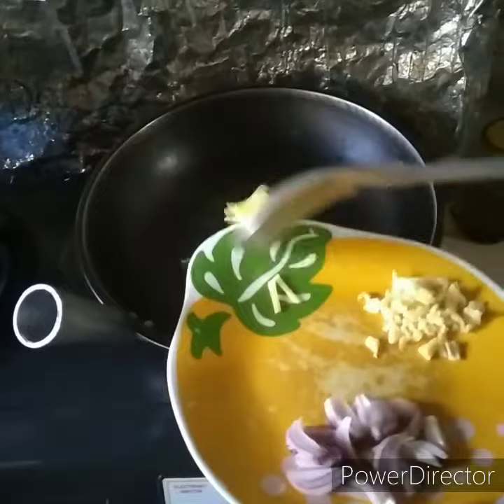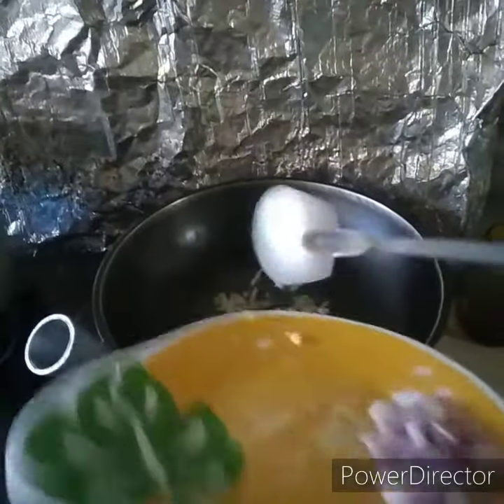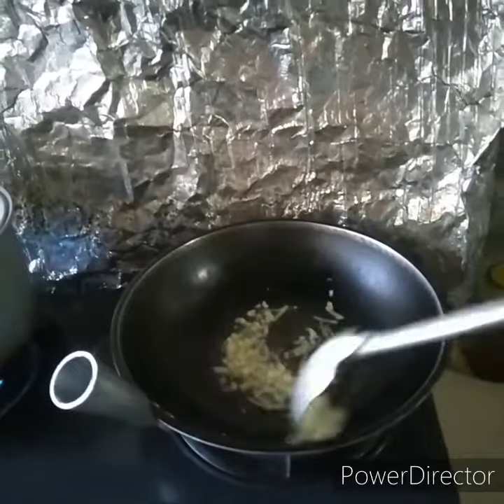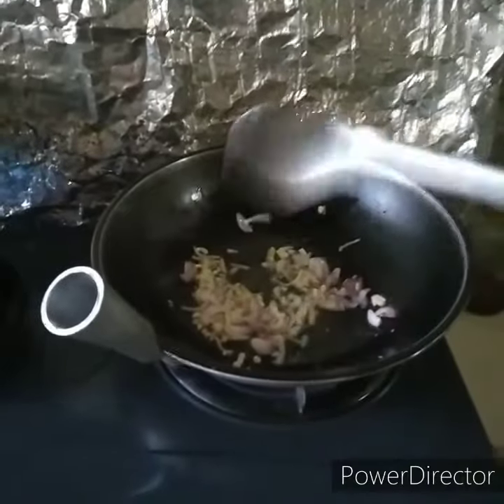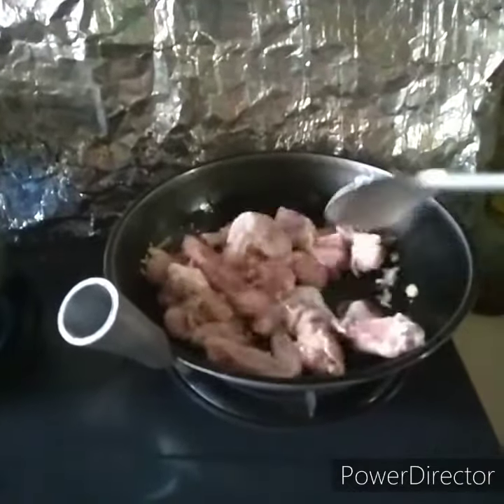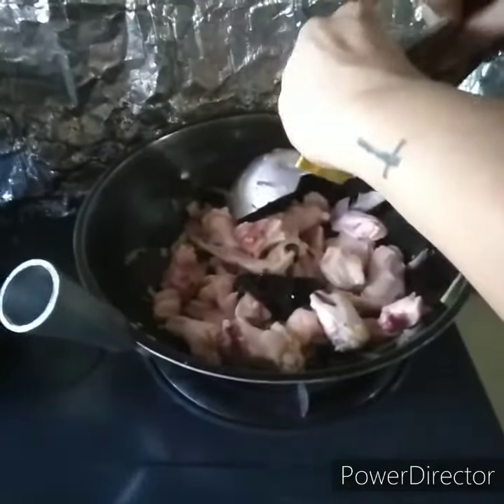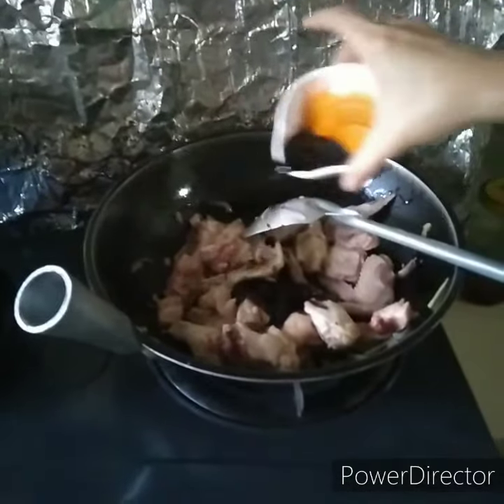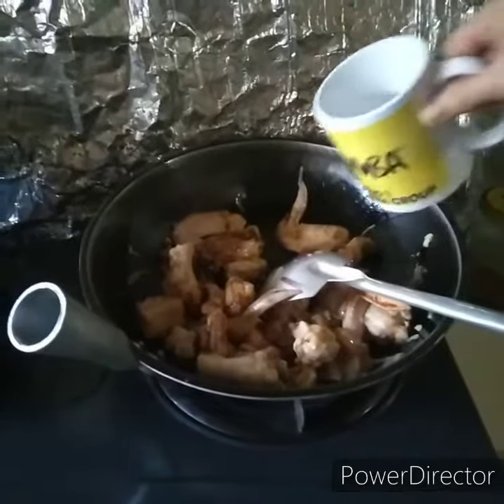CHICKEN WITH OYSTER SAUCE & VEG.||Vir Ghie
Thank u!
GODBLESS